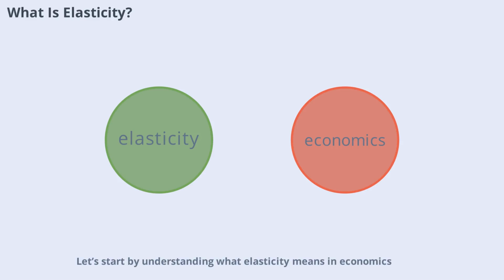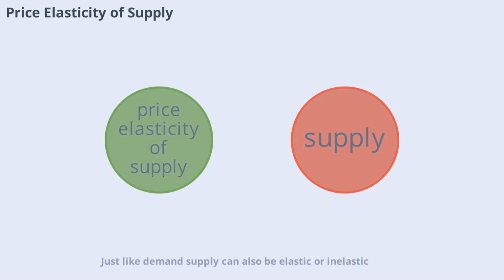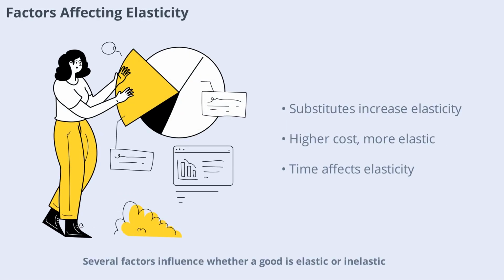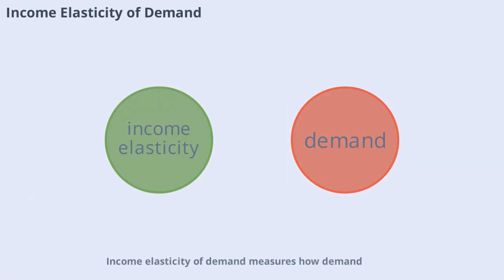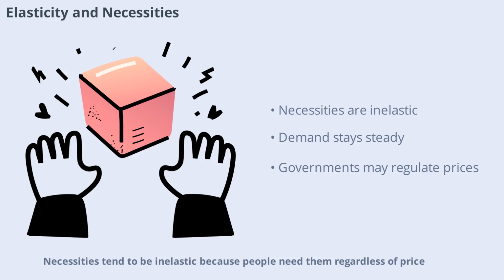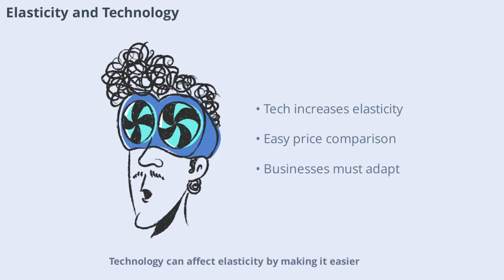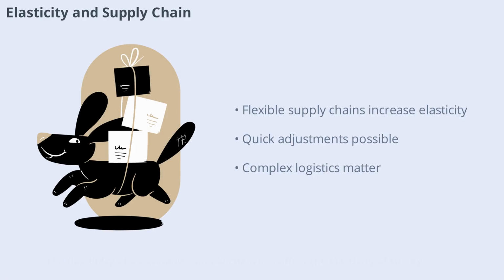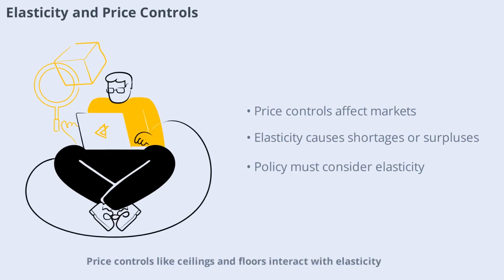The Concept of Elasticity - How Price Changes Affect Demand and Supply (9 Minutes)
The Concept of Elasticity - How Price Changes Affect Demand and Supply: A Comprehensive Overview is designed to provide viewers with essential insights into the economic principle of elasticity. In this video, we will explore key concepts such as price elasticity of demand, price elasticity of supply, and how these concepts influence market behavior. Learn how changes in price can significantly affect consumer demand and producer supply, and understand the implications for businesses and policymakers. We’ll discuss practical examples and real-world applications that illustrate the importance of elasticity in economic decision-making. Whether you’re a student, educator, or someone interested in economic principles, this guide offers valuable insights into the concept of elasticity. Watch now to discover how understanding elasticity can enhance your economic literacy!

10 SEO-Optimized Hashtags

35 SEO Tags

The Concept of Elasticity - How Price Changes Affect Demand and Supply, elasticity, demand and supply, economics, price elasticity, market behavior, economic principles, consumer demand, producer supply, economic literacy, key concepts in elasticity, practical applications of elasticity, real-world examples in economics, successful strategies in understanding elasticity, building effective economic knowledge, fostering a culture of inquiry in economics, promoting best practices in economic education, addressing challenges in understanding elasticity, empowering students through economic principles, shaping the future of economics with elasticity, addressing strategic issues in market analysis, navigating the dynamics of price changes, understanding the impact of elasticity on consumer behavior, effective communication in economics, cultivating a culture of inquiry in economic studies, enhancing organizational effectiveness in economic education, shaping effective educational practices, promoting accountability in economic research, understanding the impact of elasticity on business decisions, leading through effective economic strategies, effective feedback techniques in economics education, promoting a positive learning environment in economic theory